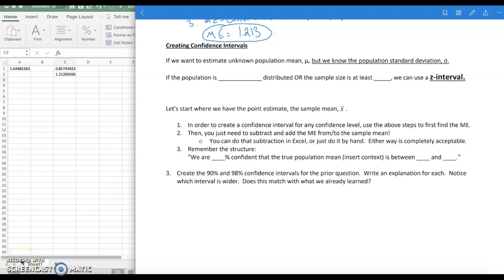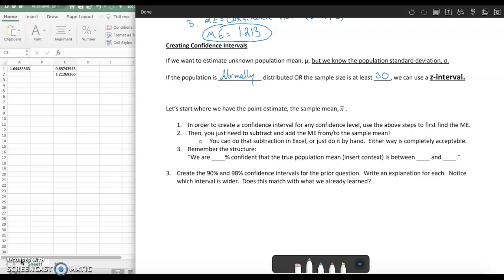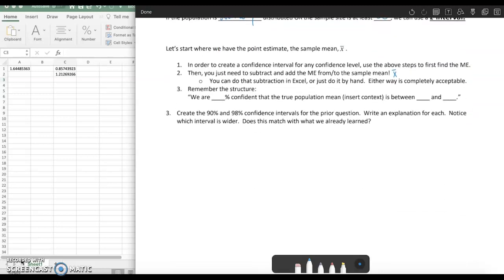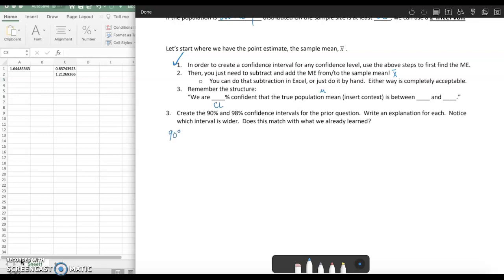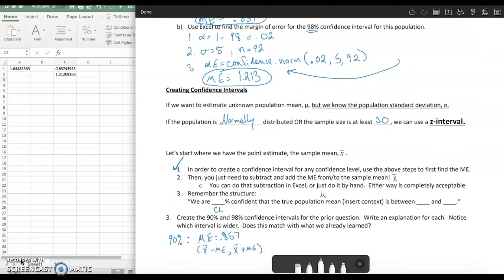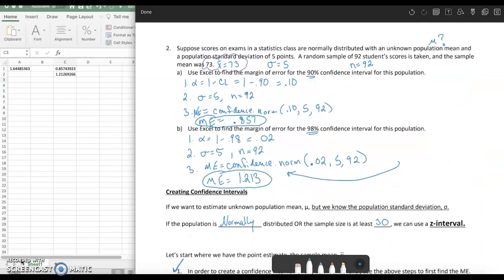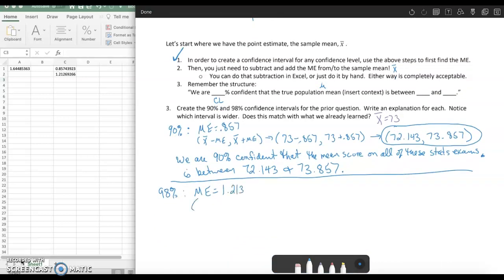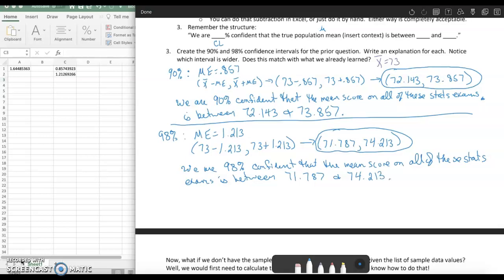Math 141 - Confidence Intervals with Excel (Part 2)